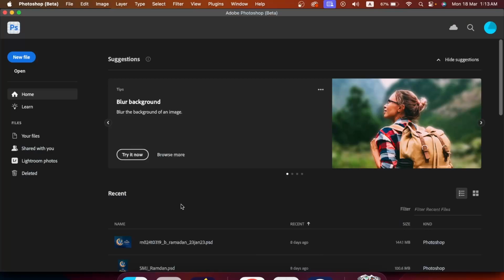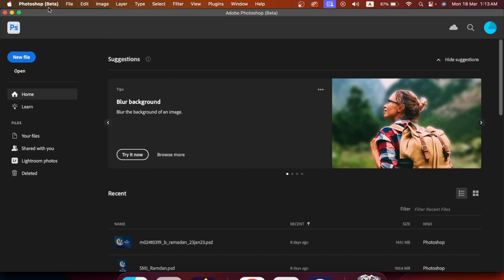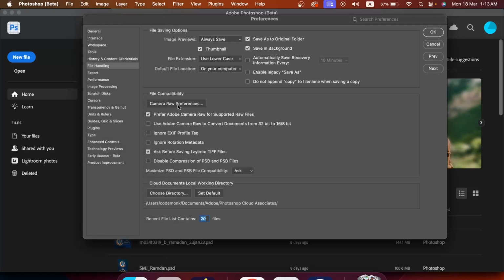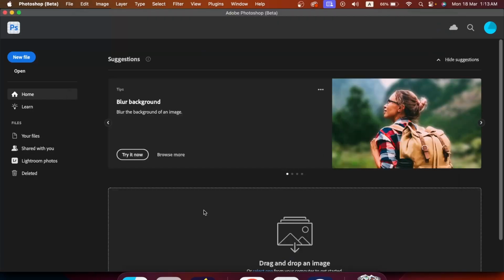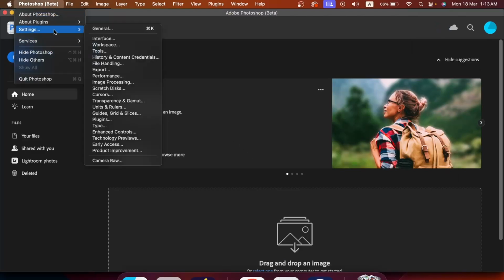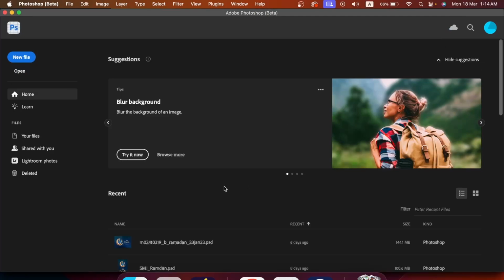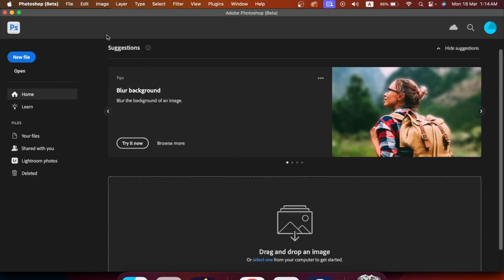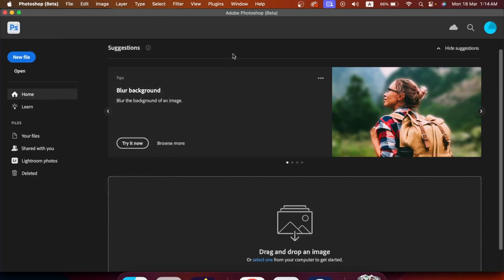How to Hide/Delete Photoshop Recent Files | Clear Recent - 2024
This is a quick video to help you clear your recent files from Adobe Photoshop. In this video, I show 2 ways to do that. Hope it was helpful.